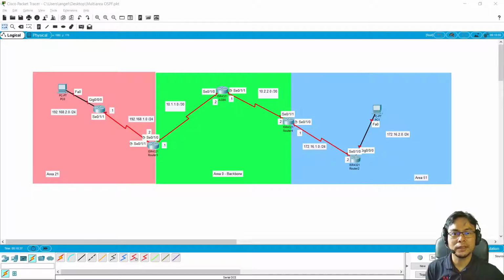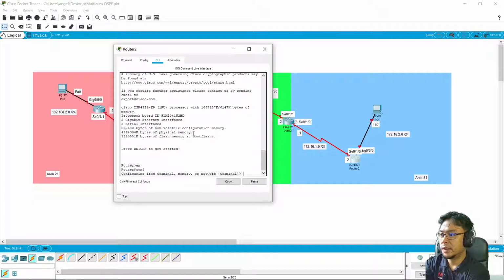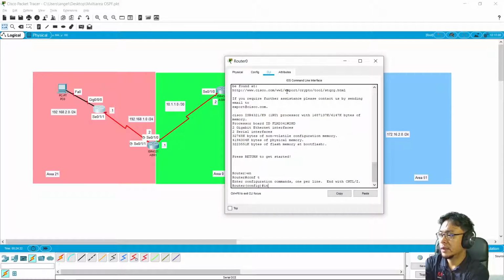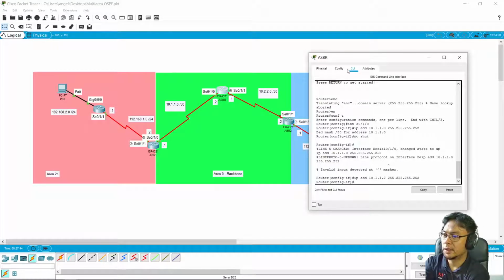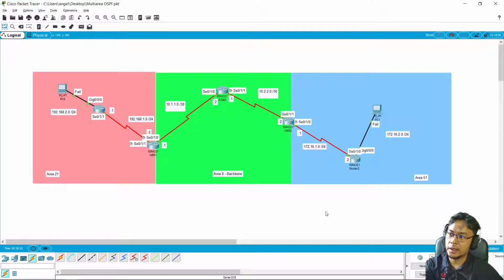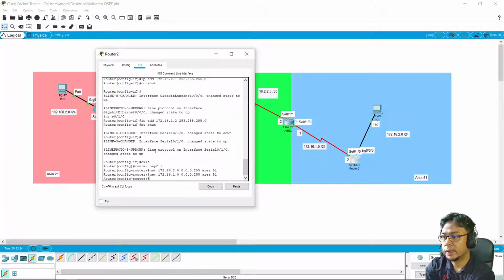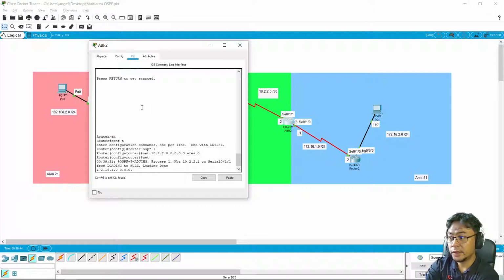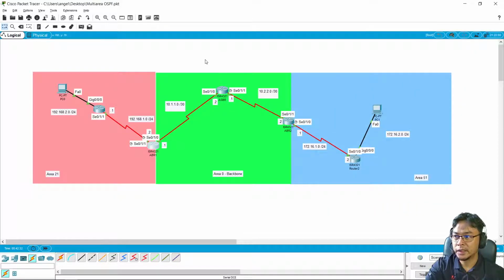Multiarea OSPF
Configuring multiarea OSPF using packet tracer